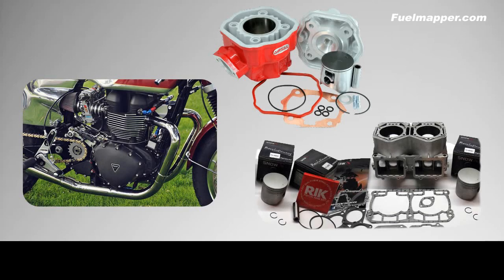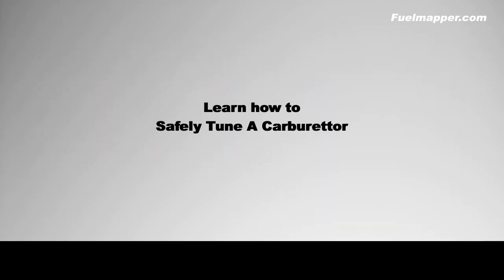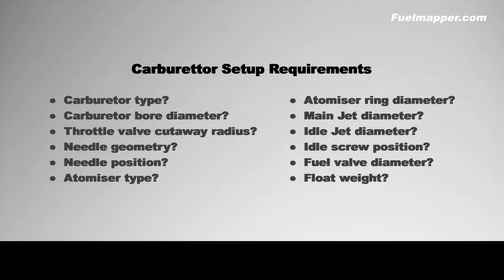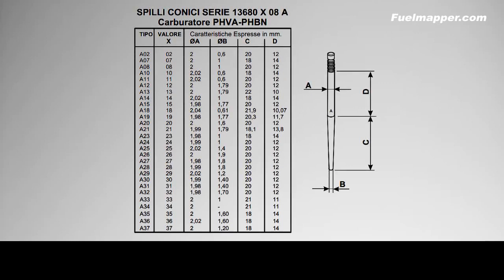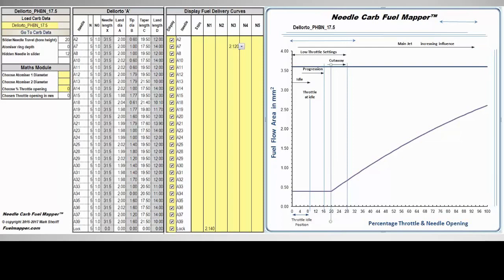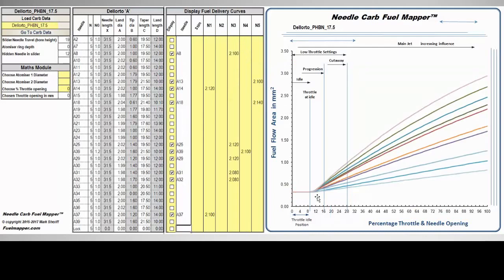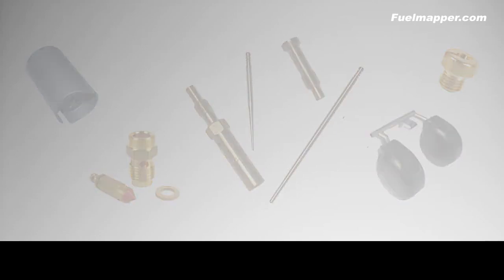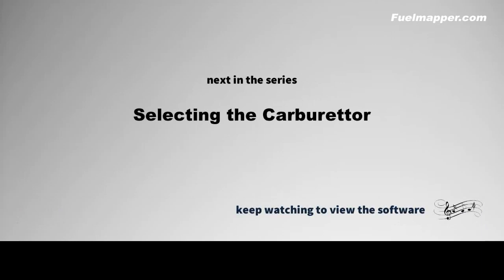Carburetor Tuning For Performance - Part 1 - The Challenge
Download the carb tuning software
(try Firefox if it doesn't display)

A video tutorial series
... explaining how to tune or adjust a carburetor for a 2 stroke or 4 stroke engine for performance and horsepower, helped by carburetor tuning software.

Part 1 outlines the carburetor components: throttle valve slider cutaway, needle, needle jet, atomiser, main jet, idle jet, fuel valve, float weight.

The carburetor tuning software: Needle Carb Fuel Mapper™ enables fuel maps to be created - an overview of the carburetor tuning software is provided.

Typical carburetors: Dellorto and Mikuni, but all carburetors use the same tuning process, and all carbs can be added to the software
Engine tuning, or carburetor adjustment, provides more performance, horsepower, and fuel efficiency.
This applies to motorcycle, car or automobile engines.